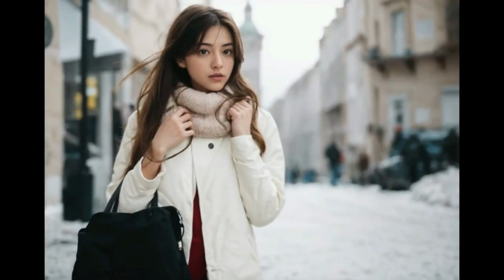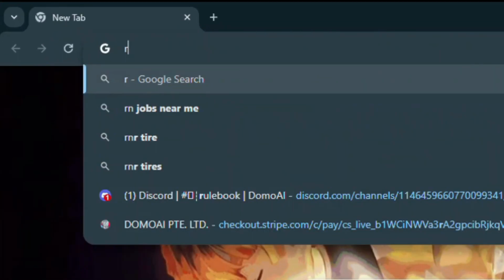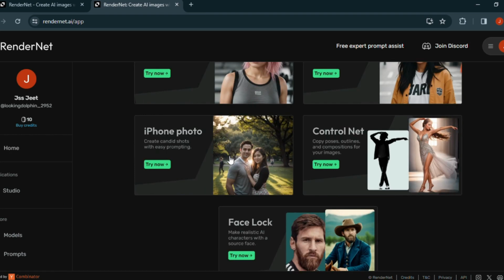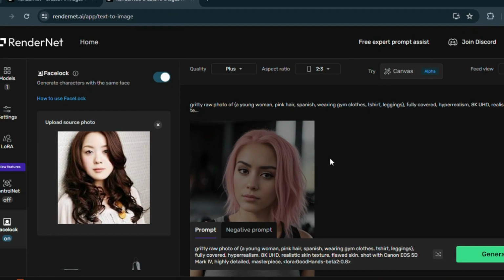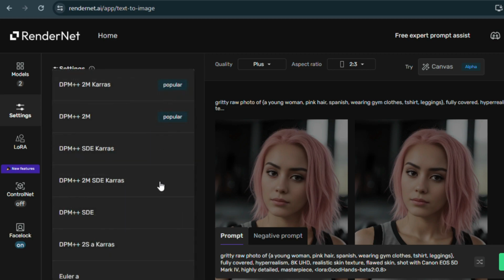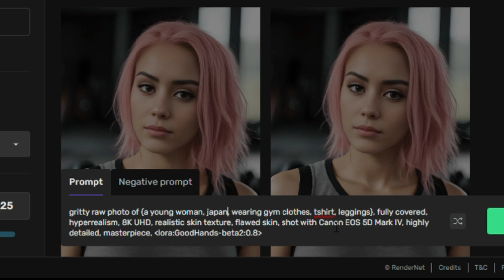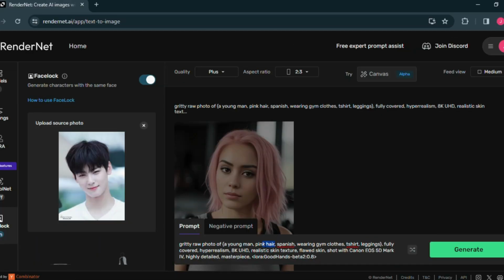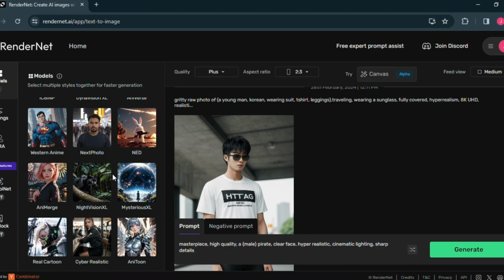Make Consistent Characters Every Time | Ai Influencer Made Easy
In this video I will show you how to make consistent character with Ai. We will use Rendernet ai to make consistent characters. You can also use this tool to make ai influencers. This tool offers a dedicated feature to make ai influencer/ Ai instagram models. It also allows you to change the pose of any image using controlnets.
▶▶ Links:

Queries Solved:

How to make consistent character with ai
How to make consistent character
Make ai instagram model
Ai influencer for free
Change pose with ai